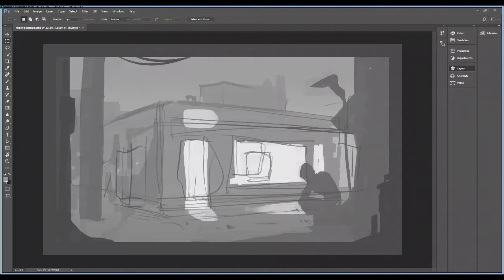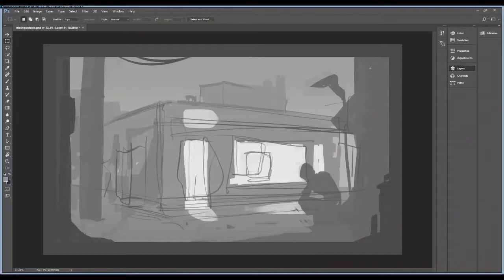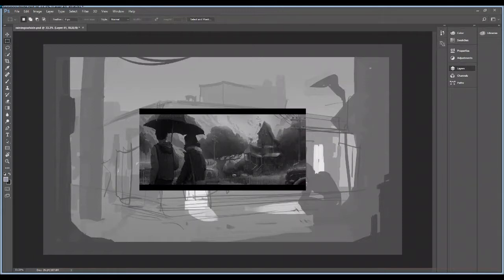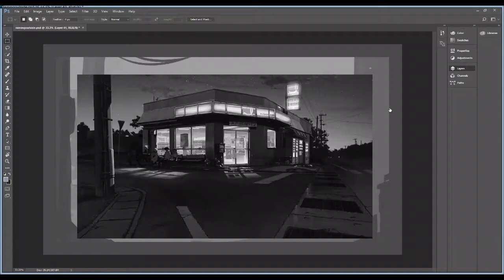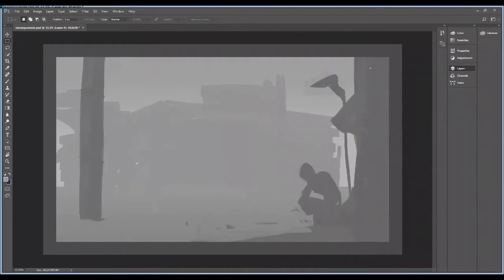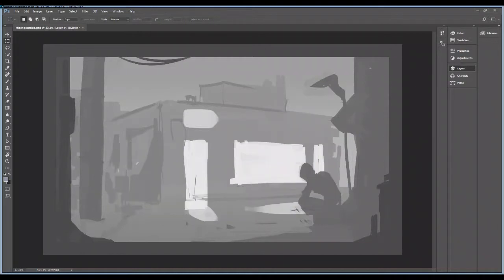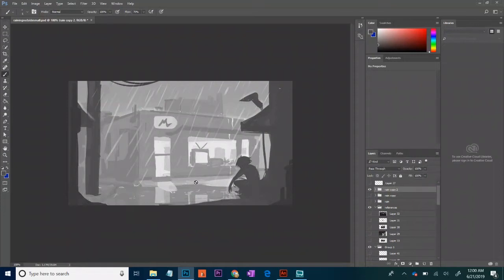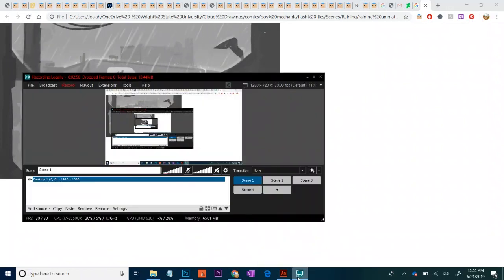Art Sketch Vlog #8 | How to Draw and Animate Rain in Adobe Animate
In this art sketch vlog & drawing tutorial I will teach you how to compose a raining environment scene and then how to animate it!